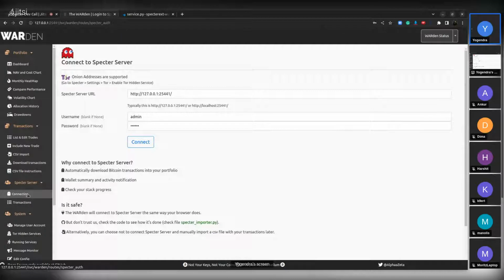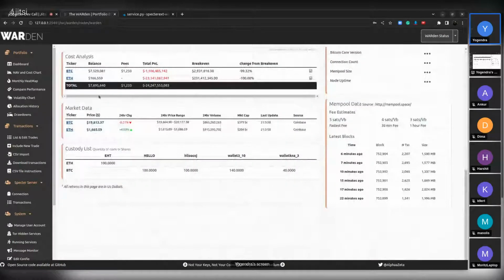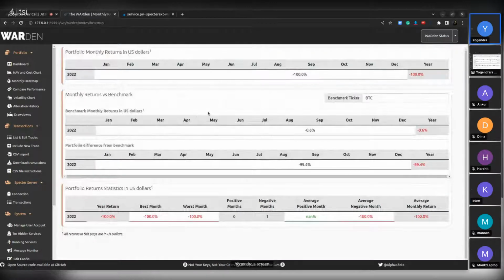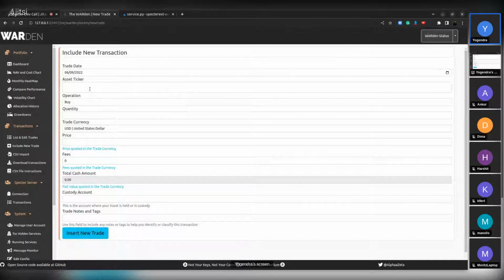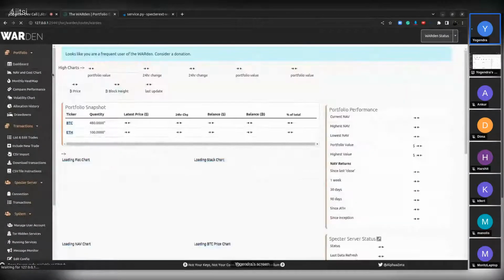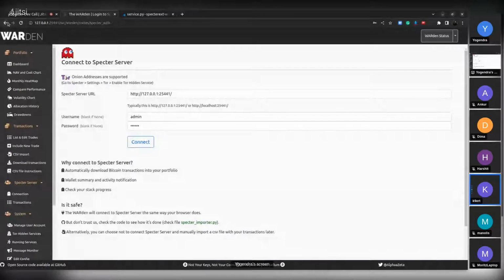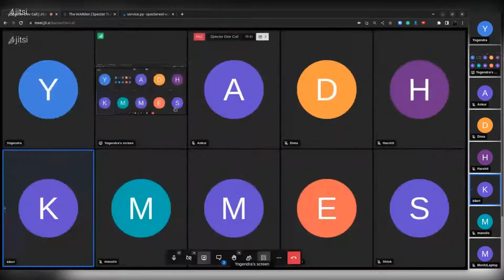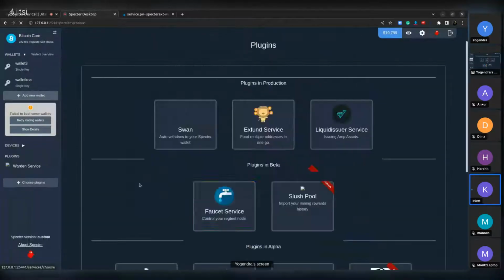Specter Desktop Extension Demo: Warden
A short demonstration of Warden as a Specter Extension. Warden is a portfolio tracker.